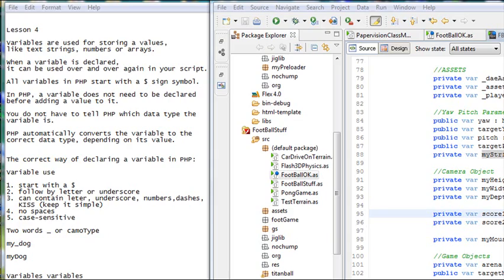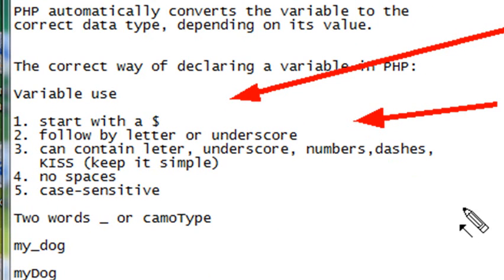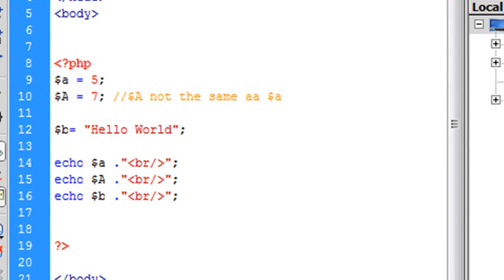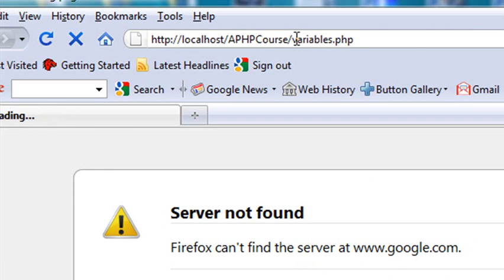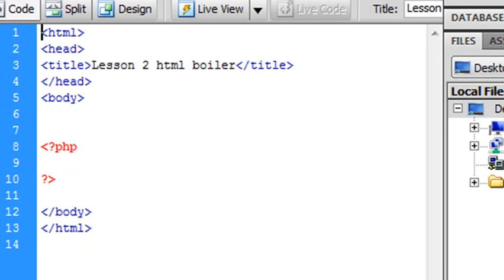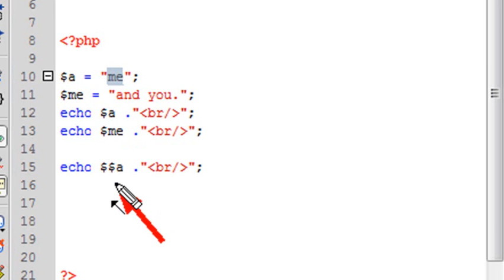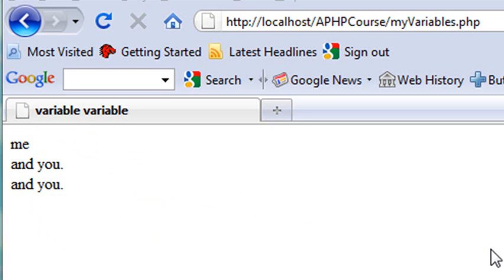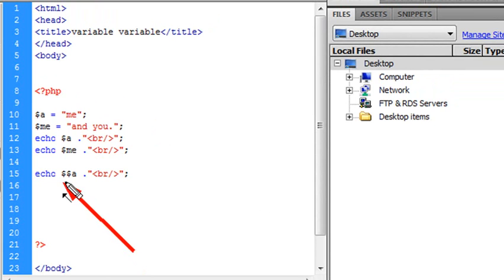PHP Programming 4 Variables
In this tutorial, you learn all about PHP variables and how to created them. This tutorial was created by Mike Lively.